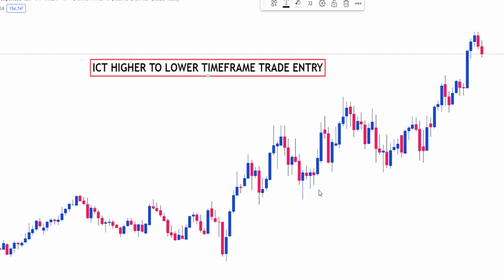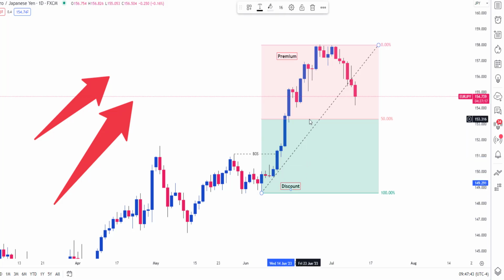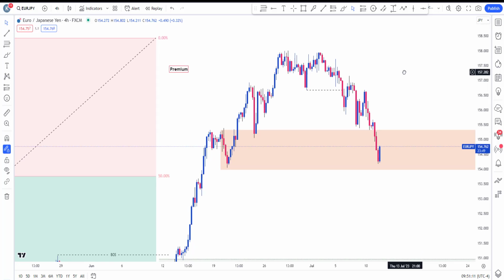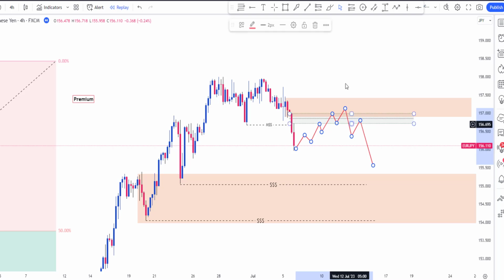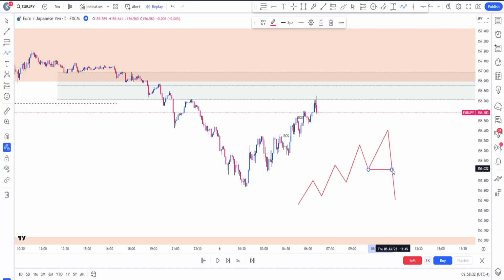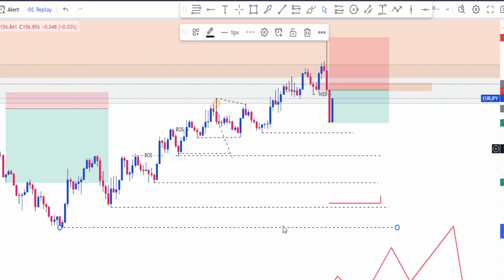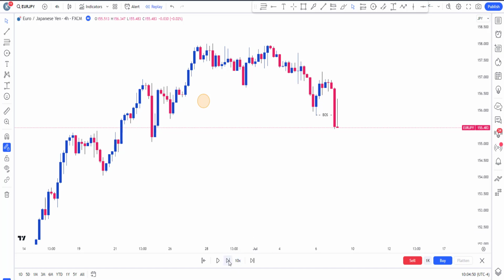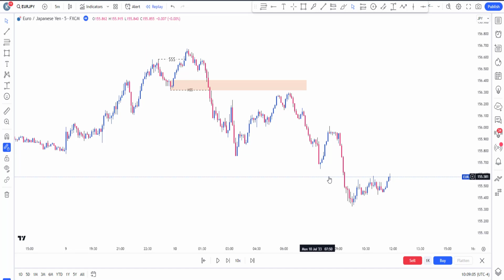Best ICT Higher To Lower Timeframe Trade Entry Concept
I shared my best Higher To Lower Entry Trade Entry Secret Here..

1. ICT Volume Imbalance

2. How To Understand ICT PD-ARRAY

▼ ▽ ABOUT ME
Hi There!